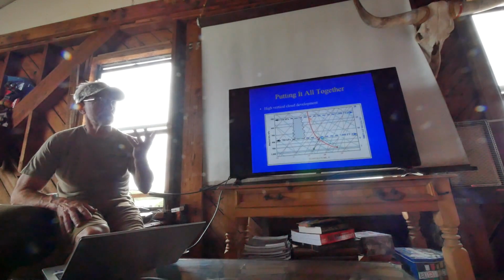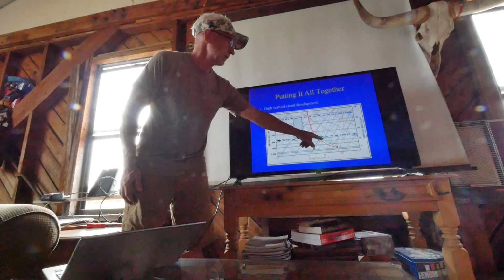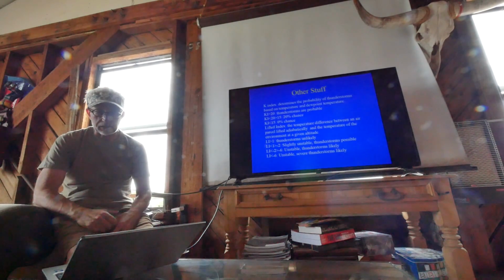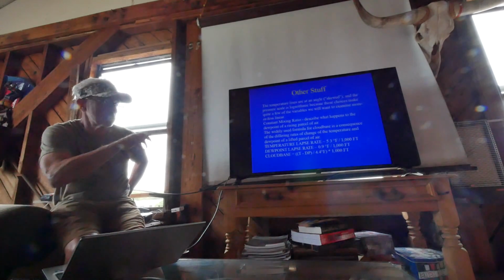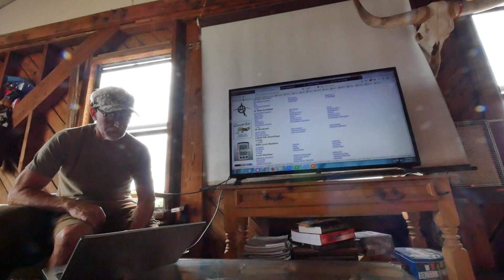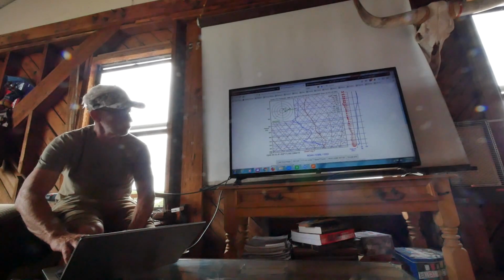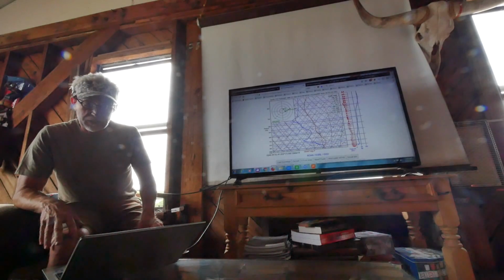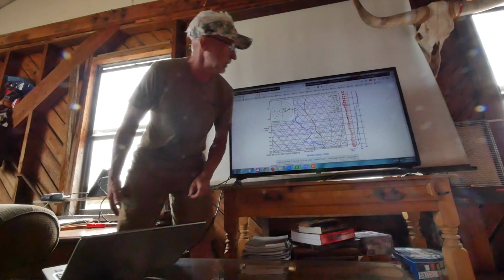Skew-T Diagram Tutorial with Larry Bunner (3 of 7)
Hang Glider Pilot Larry Bunner Discusses the Skew-T Diagram and how we can use them to predict good soaring conditions.